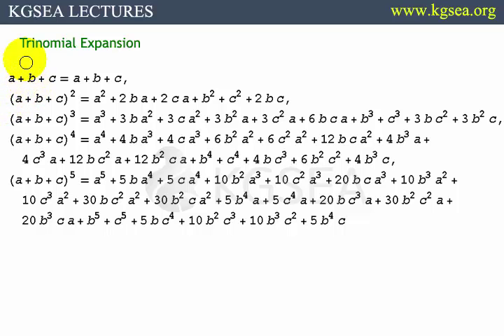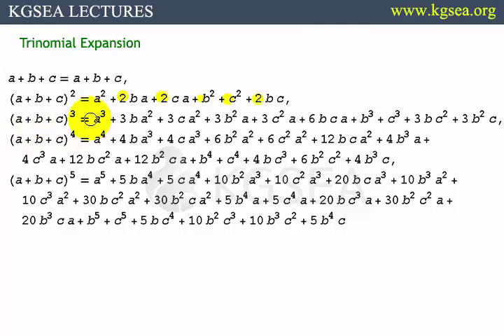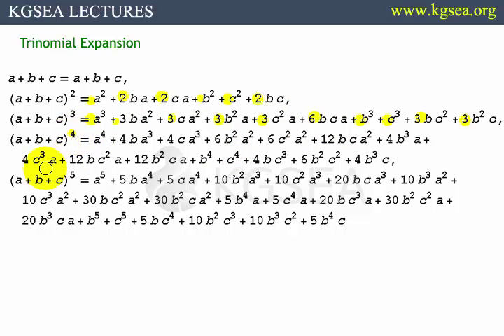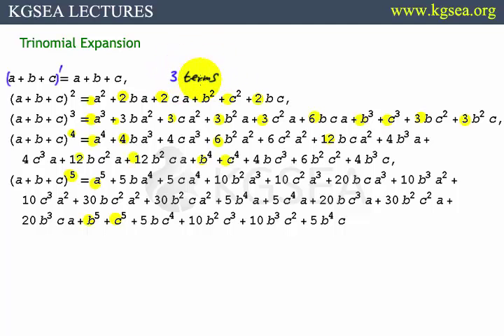KB2 58 TrinomialExpansion En2